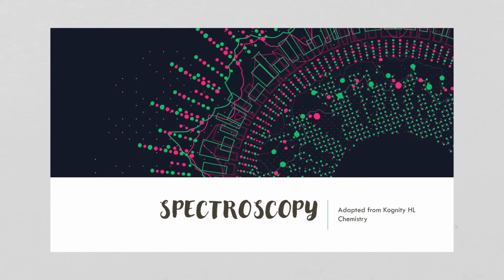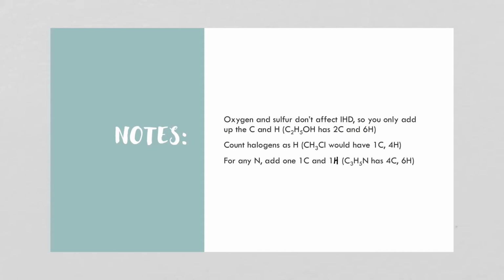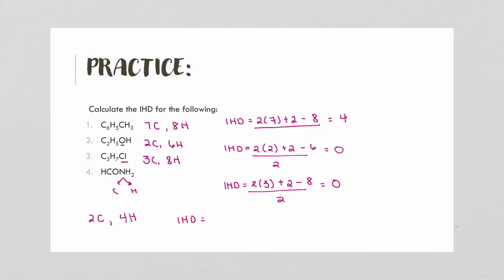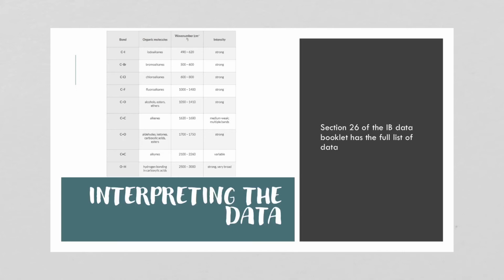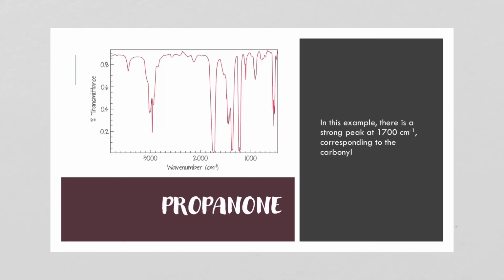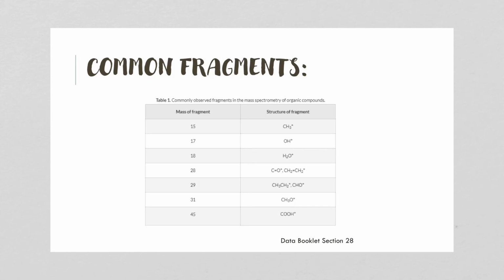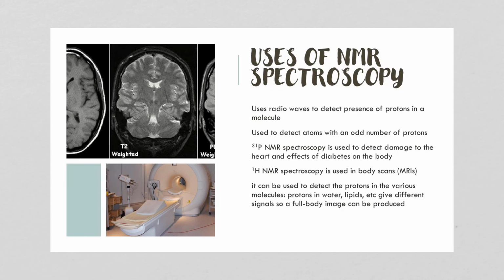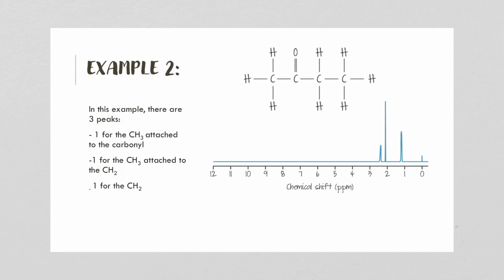Spectroscopy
All about spectroscopy